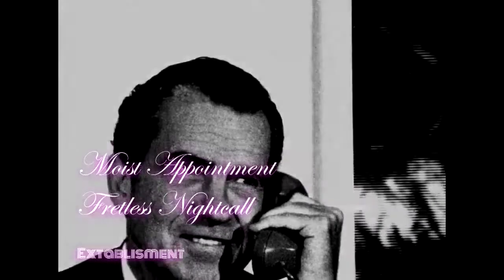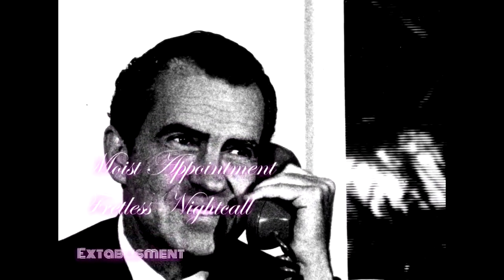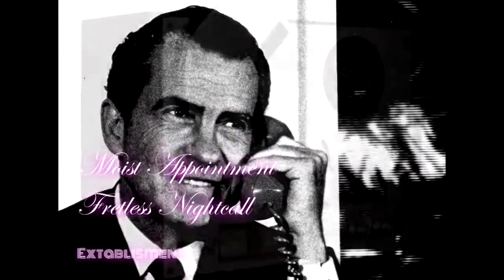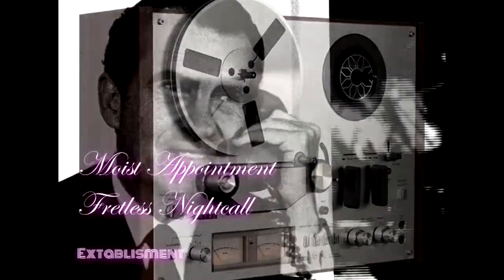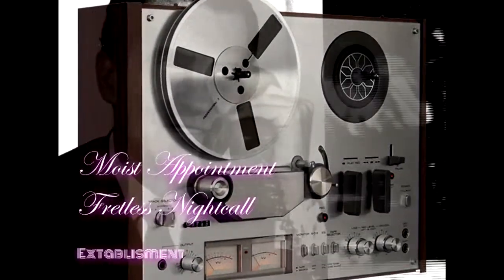Moist Appointment - Fretless Nightcall - Mp3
Moist Appointment - Fretless Nightcall
From the album: BeBe Reboso

Artwork and audio provided by Richard Millhouse Nixon, BeBe Ribozo, and the United States government.

A band from Claremont, CA, MOIST APPOINTMENT featured core titillator Tom Smith and his fretless bass-work.  The band also included Kal, Ed Tessier, Jim Carlson, as well as often Jon Crawford  on drums( and featured guest spots from other luminaries in the Extablisment firmament (plus a few nameless stragglers we threw a bone)..

Most recordings were done at Interstellar Studios, Upland, CA.  Produced by Kevin James Salveson.
Engineered by Jon Crawford.

Published by Extablisment Publishing, ascap.  Written by KAL and Moist Appointment.

The songs posted to Youtube are low resoultion Mp3 versions.  Much better sounding higher resolution filres are available now